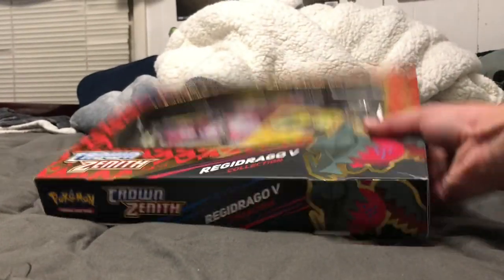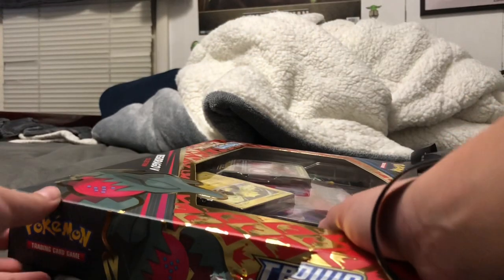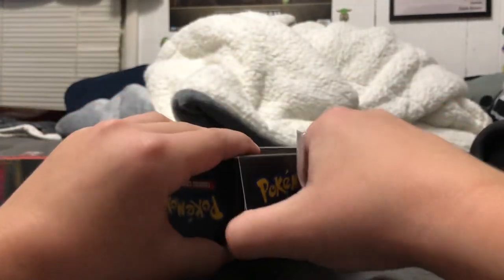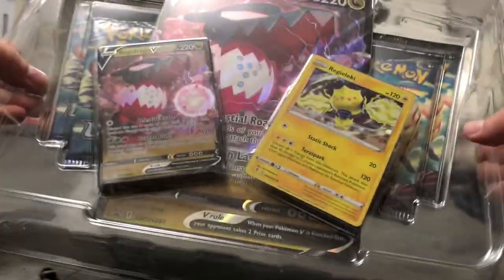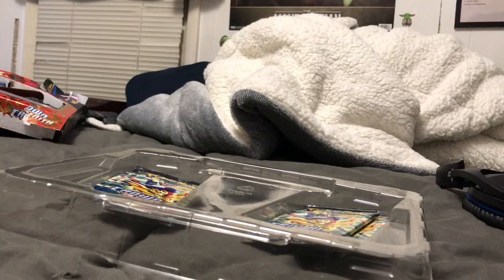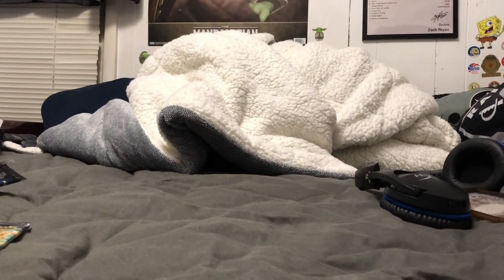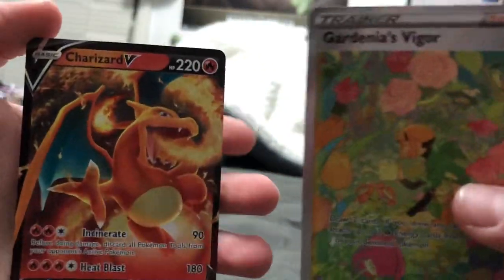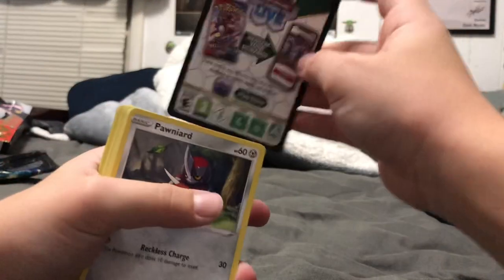Opening the Regidrago v collection box!!!